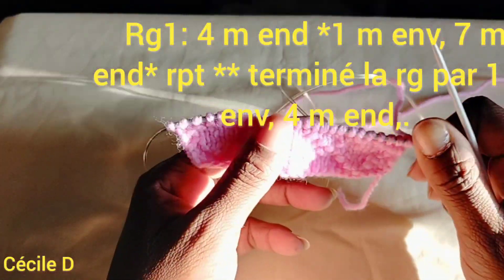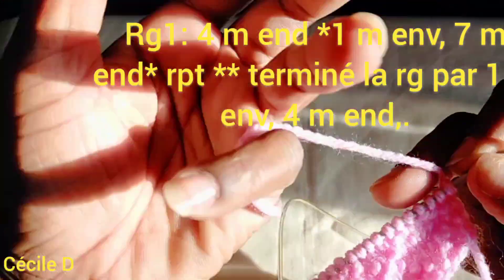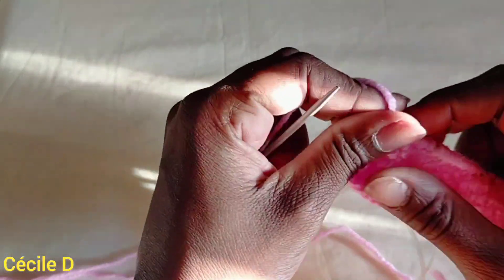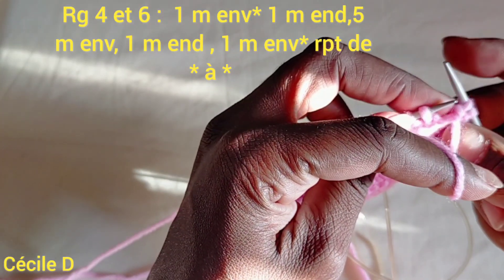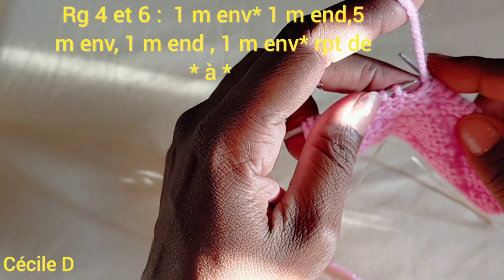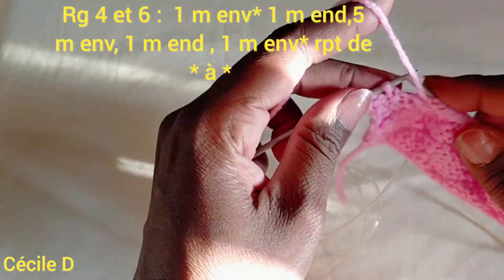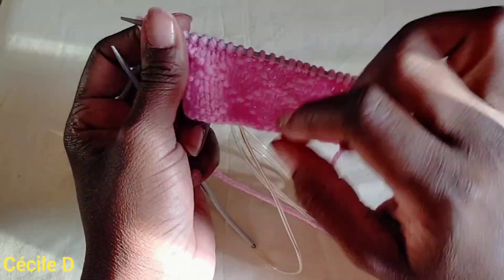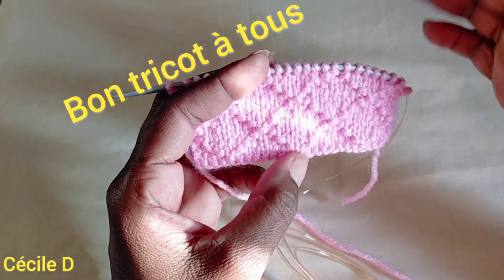Point de grille au tricot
Bonsoir chères amies dans cette vidéo je vous propose ce magnifique point ajouré le point de grille un point facile et simple à faire idéal pour des ouvrages mixtes.